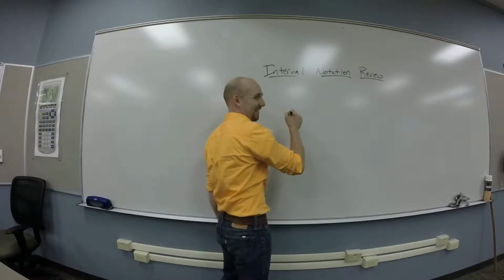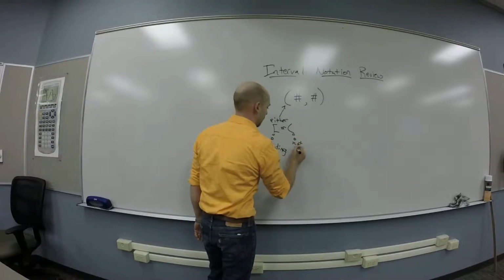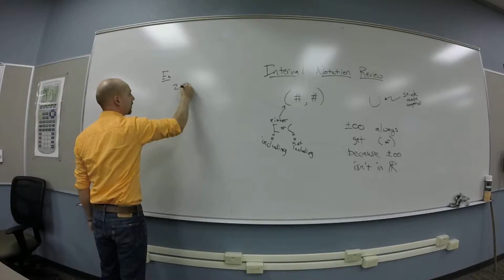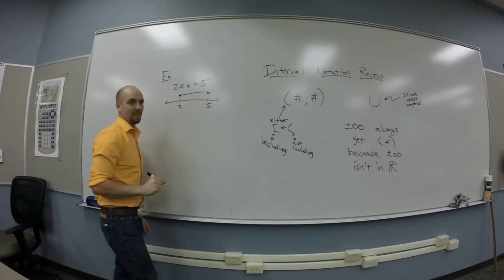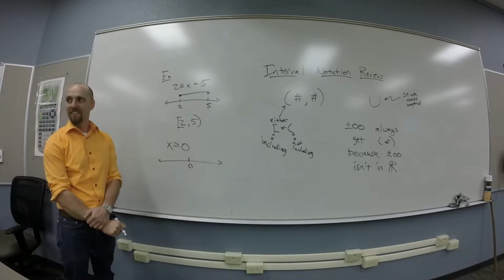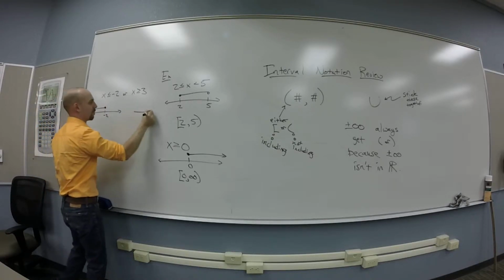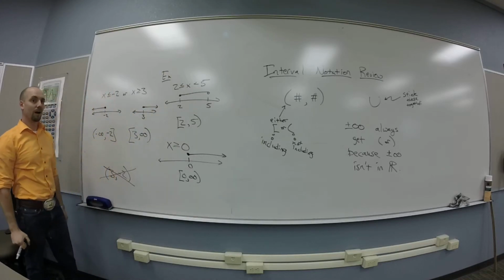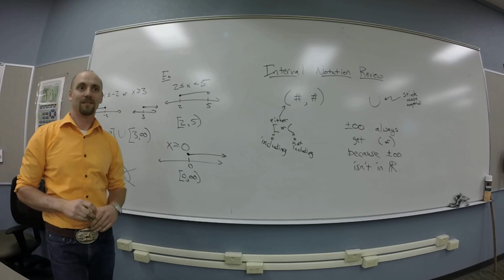Interval Notation Review